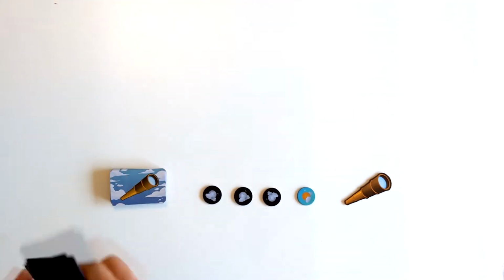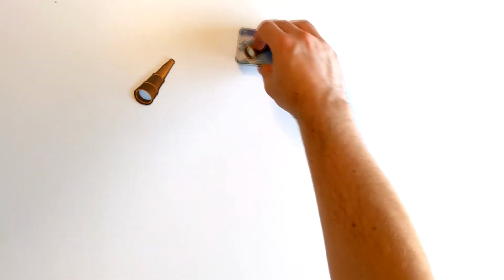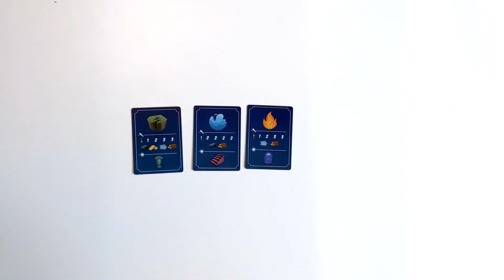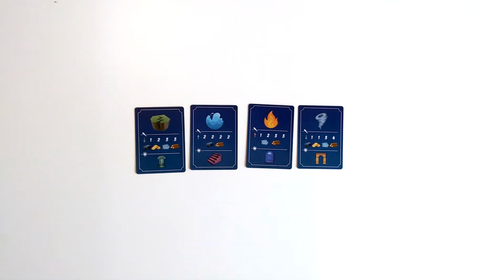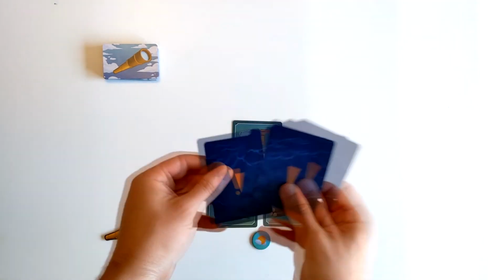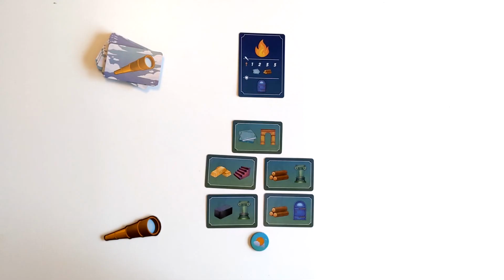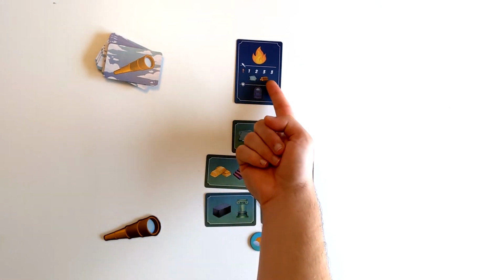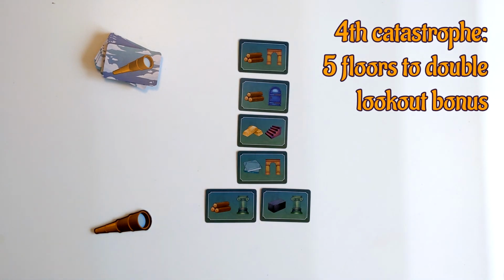Blabel - How to play the Advanced Game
Learn how to play the advanced game of Blabel!